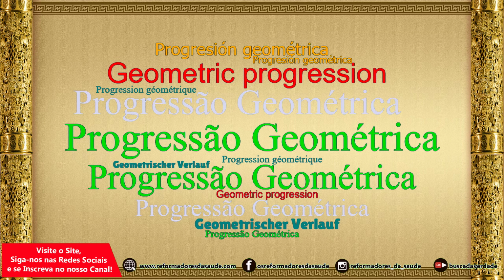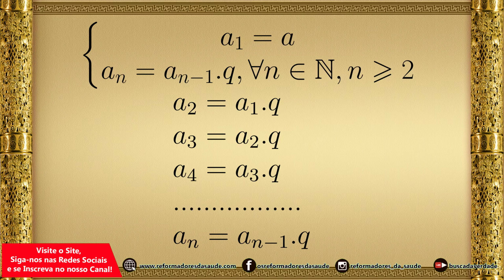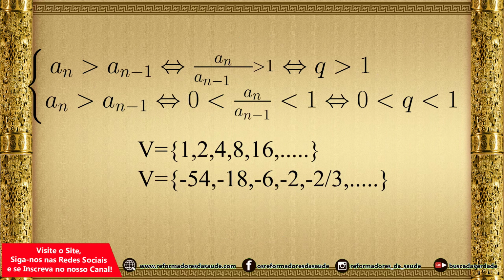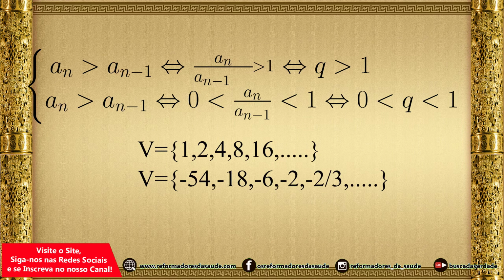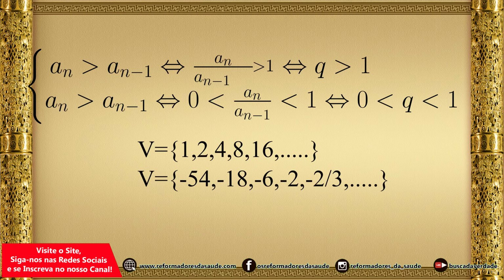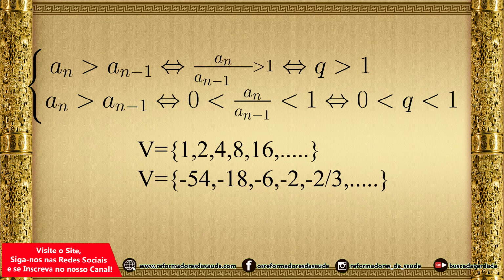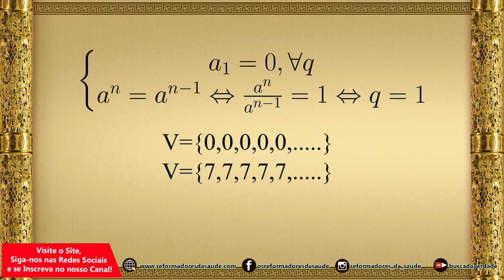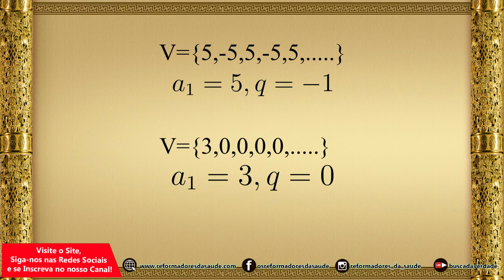EMPG-E0010-I - Geometric progression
Geometric progression is a sequence in which the subsequent term is the product of the previous term by a given constant q.
We can see the definition of Geometric Progression by the recurrence formula.

How to understand this formula, first we have the term, á, with index one, which is equal to a value a. That means, I'm defining a term to be any value, that's my initial value. Any value.
Then, we can read the term, á, with index n, the index n, is any number that has to be a non-negative number, and not a decimal, as they are unique and integer indexes, therefore belonging to natural numbers, and it has to be greater than 2, if not, it is not a sequence.
We can read then, the term, á, index n, is equal to the term, á, index n minus one, times a value q, so that every index n, belongs to the set of natural numbers, and n, is greater than or equal to two.
Keeping this formula in mind, we can now continue understanding Geometric Progression.
We can have an increasing geometric progression in two ways.
Let's look at this recurrence formula. We have á, index n, if it is greater than the term, á, index n minus 1, then it implies that the division of, á, index n, by á, index n minus 1, this division has to be greater than 1.

Let's say we have the sequence 2,4,8,16 and so on. See, let's say that á, index n, is 8, and á, index n minus 1 is 4, if I divide á, index n, by á, index n minus 1, then the value will be 4, and 4 is greater than 1. As the recurrence formula shows. For this sequence to be like this, we have that the value of q is 2. Therefore, greater than 1. Thus, every geometric progression that has a subsequent value, greater than the previous one, has the ratio between them greater than 1, and its q value will be greater than 1.
In the second line of the recurrence formula, we now have negative terms. If the term, á, index n, is smaller in modulus than the term, á, index n minus one, then its division generates a number between 0 and 1, so, for the terms to be increasing, the q, has to be between the value zero and 1.
For example minus 54, minus 18, minus 6, minus 2, minus 2 divided by 3, and so on are increasing terms. So, for example, if we divide minus 18, which is the term after the term minus 54, then we will have a number between 0 and 1, and if we look for the multiplicative value, we will have the value of one divided by 3.
We can also have a constant PG. In this case we can have two possibilities:

\left\{\begin{matrix}
a_{1}=0,\forall q\\a^{n}=a^{n-1}\Leftrightarrow \frac{a^{n}}{a^{n-1}}=1\Leftrightarrow q=1
\end{matrix}\right.

If the initial term is 0, then all values depend on the product with initial term, and thus all values become zero, whatever the value of q.
Another way is, when the values of the subsequent and previous terms are equal, so that q has the value 1.
There are also alternating values, when a value has the opposite sign to the previous one, this occurs when the value of, q, is negative.
And we still have the stationary ones, when the initial term is non-zero, and all others are zero, this happens when the value of, q, is 0.